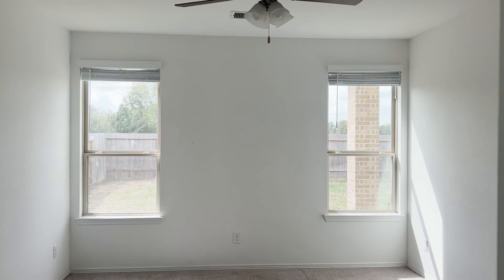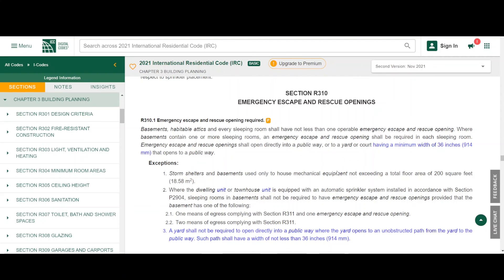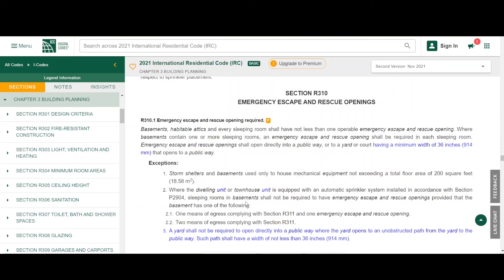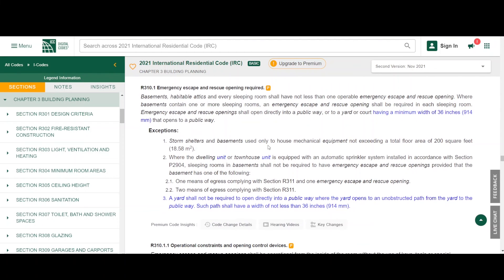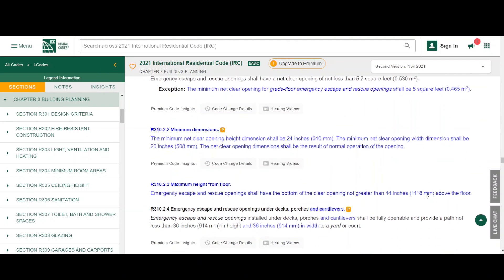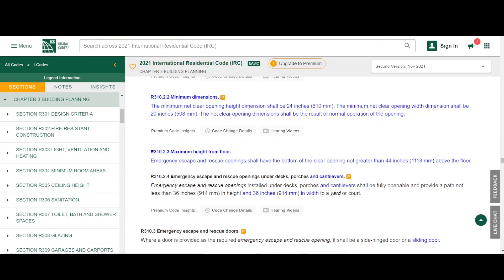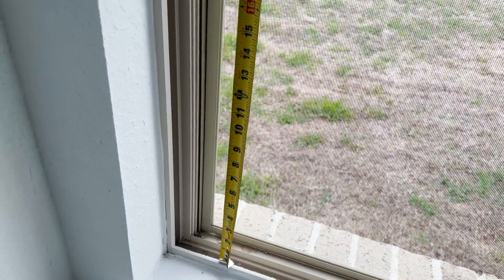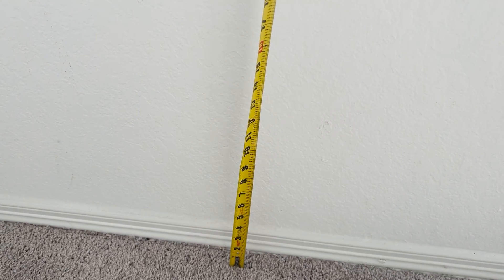Egress Window Size for Bedroom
Egress windows are a building code requirement for bedrooms, but what makes an egress window an egress window? In this video I show you the key window size for a bedroom that code requires in order to qualify as an emergency escape and rescue opening, or what is commonly referred to as an egress window.